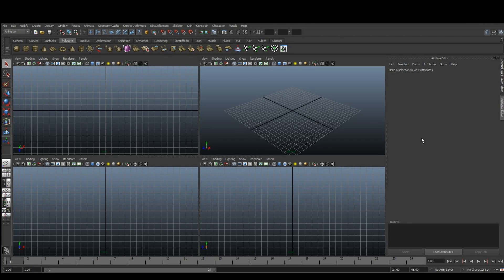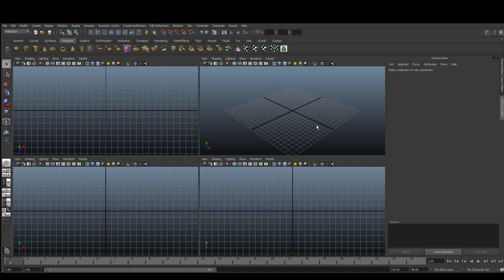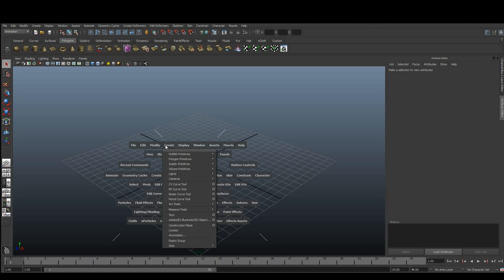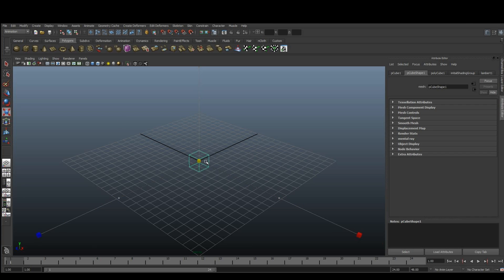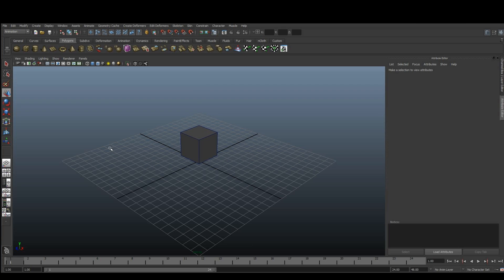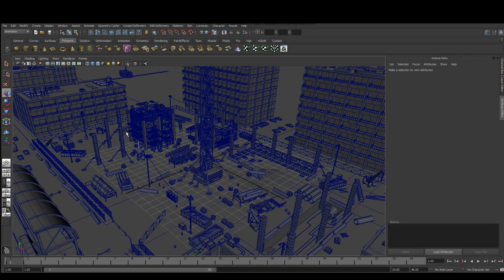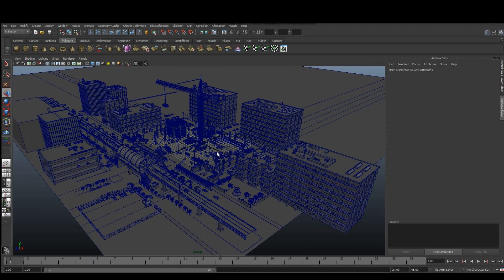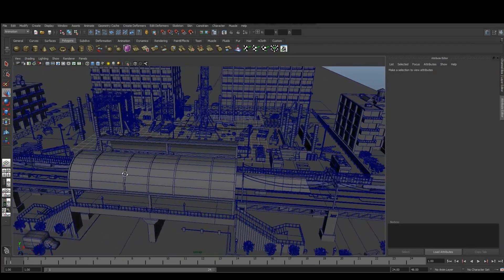How to create a 3D environment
In this video, we explain how to create an industry standard 3D environment for games or animations.